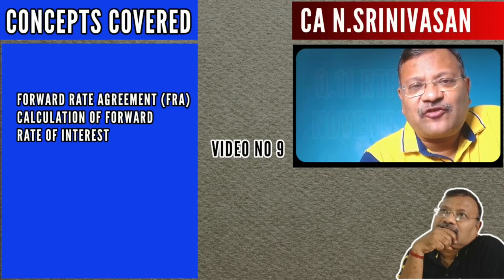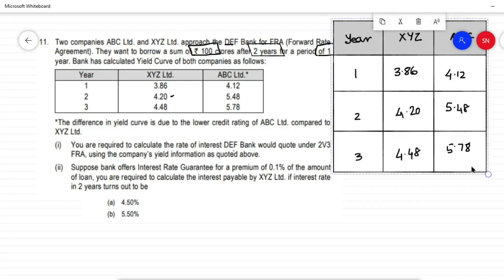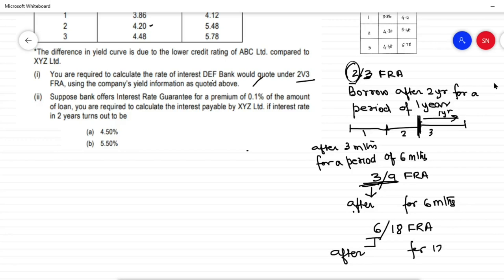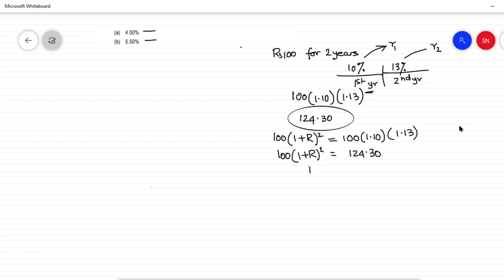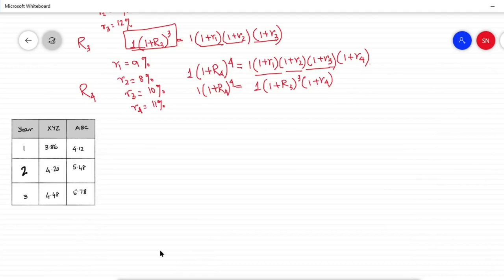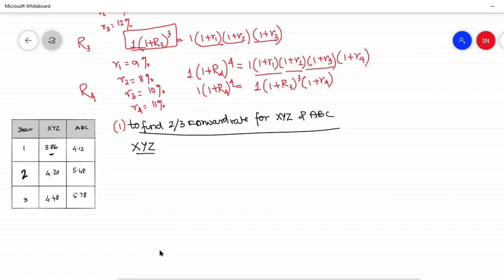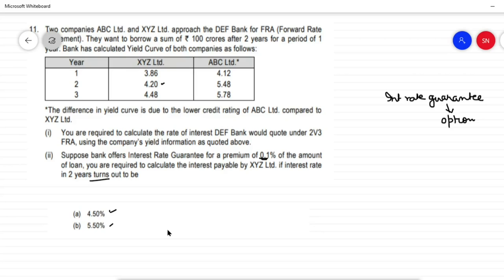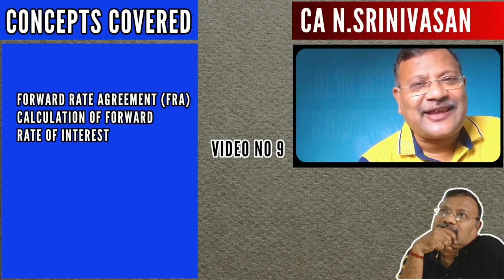QUESTION 11-RTP -NOVEMBER 2020- SFM-FORWARD RATE AGREEMENT- PROF CA N.SRINIVASAN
In this video I solve and explain question 11 of RTP (november 2020) CA final SFM involving concepts of Forward rate agreements.